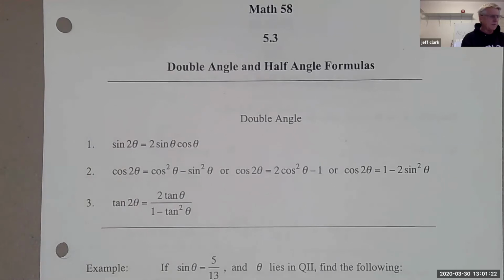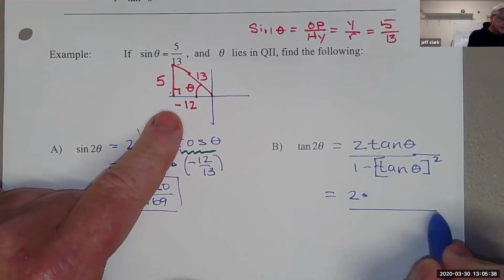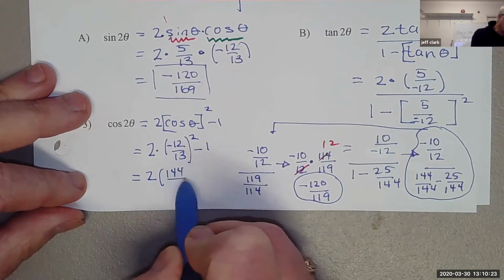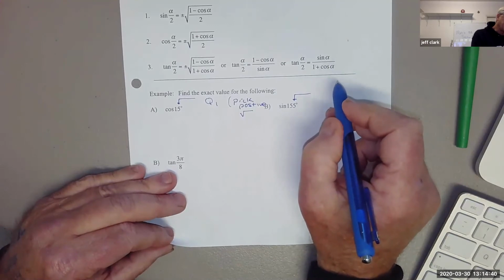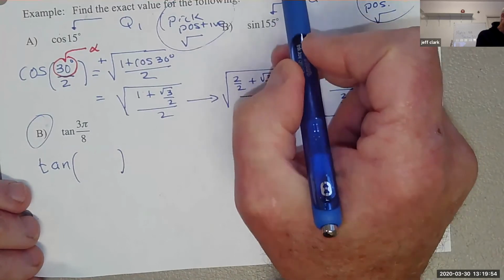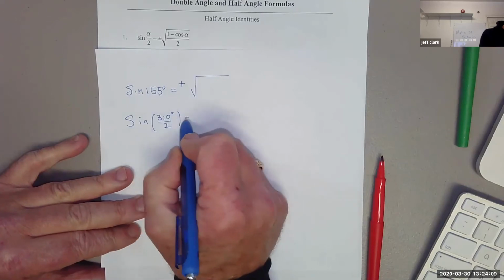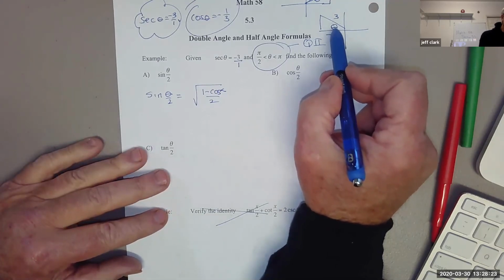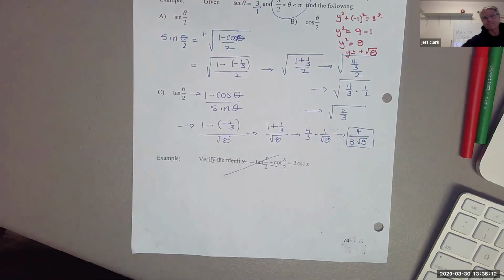Math 27/58 Double/Half Angle Formulas, 5.3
Double and Half angle Identities are used/demonstrated in this video